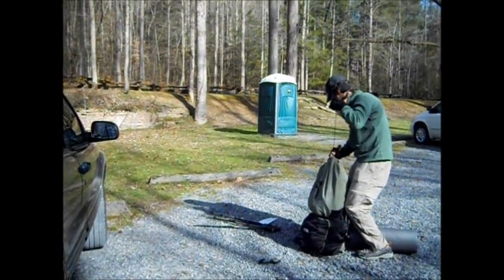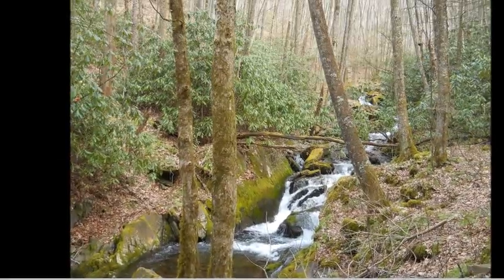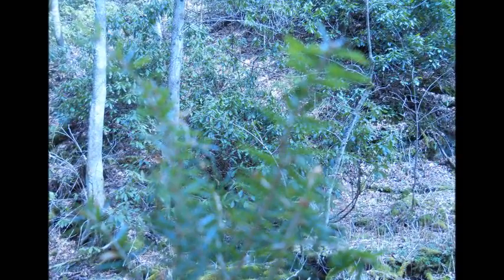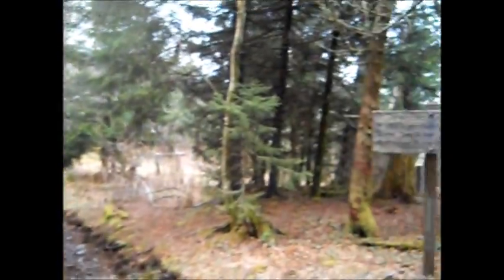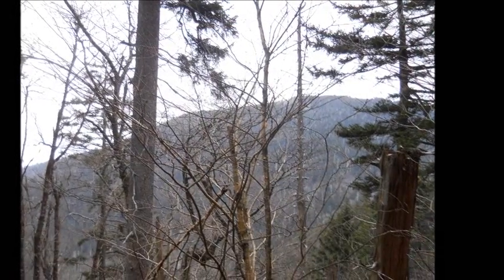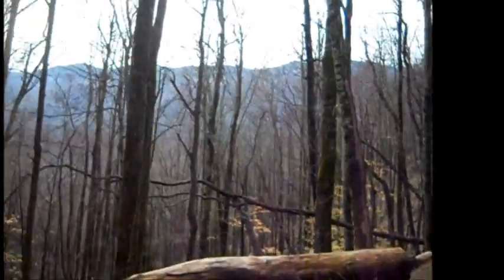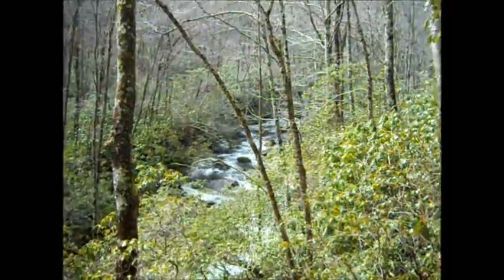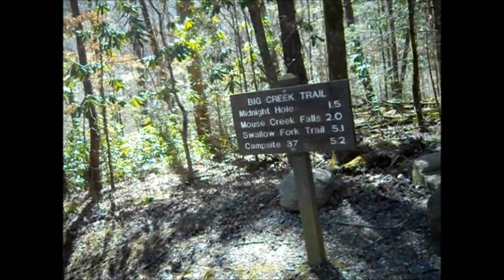Big Creek to Mt Guyot and back Smokies 2012.wmv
Me, Leslee and "Attila" do the east side of the Smokies.  Mt Guyot is the fourth-highest summit in the eastern U.S., and the second-highest in the Great Smoky Mountains National Park. Lots of climbing and some real nice cloud shots. Some of "Attila's" best Spirit Flute work and new background music from me and Dallas Clapp.